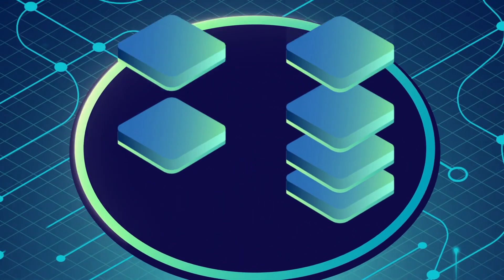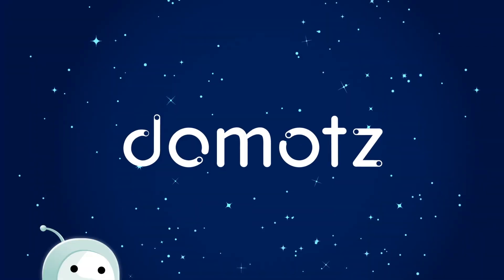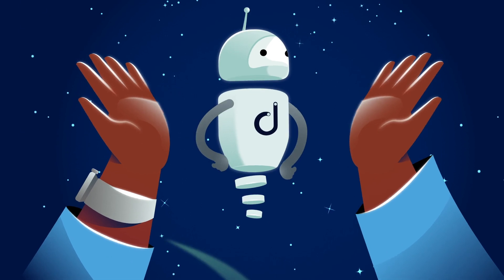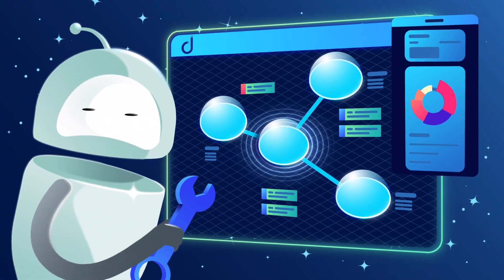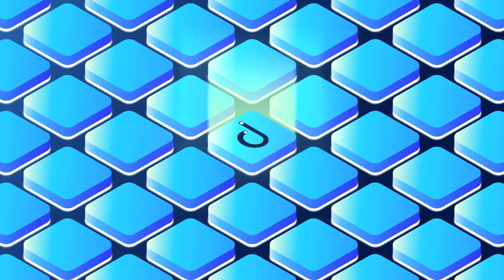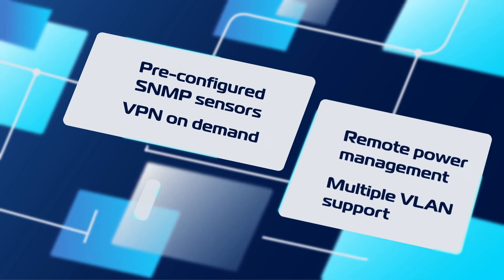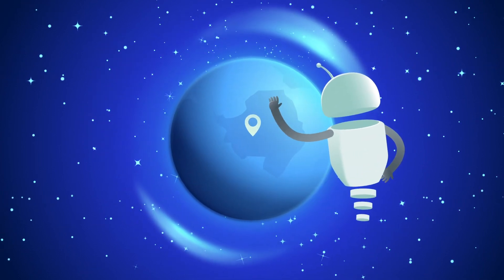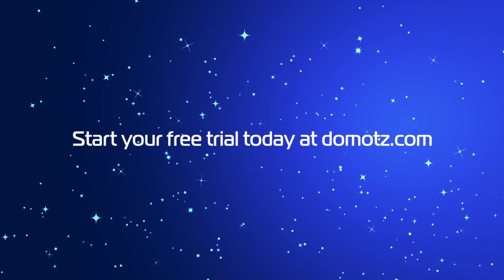Domotz Campaign Animation - Animated Tech Explainer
We teamed up with Domotz to produce this Campaign Animation Video.

Domotz is a Network Monitoring and Management service designed to help MSPs and IT Professionals gain a deep knowledge on the networks they manage.

Domotz provides unparalleled visibility of digital assets and data flows, empowering its users with mission critical knowledge and actionable insights from their digital networks.

CREDITS

Account Manager: Alice Micheli

Script -
Domotz/Aaron HM

Creative & Production -
CPM/Lead Producer: Keith Crawford

SFX -
Daruma Audio 2d explainervideo